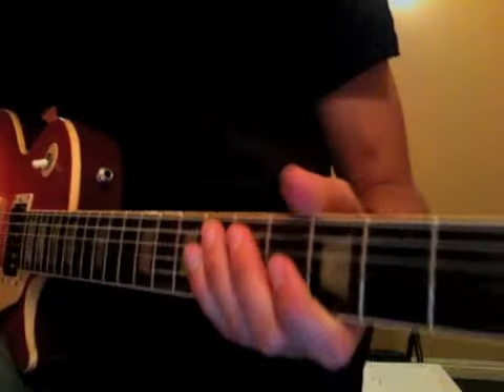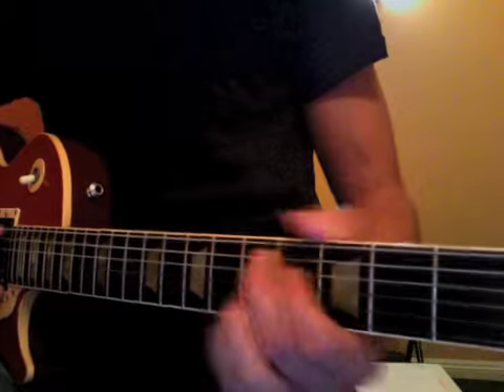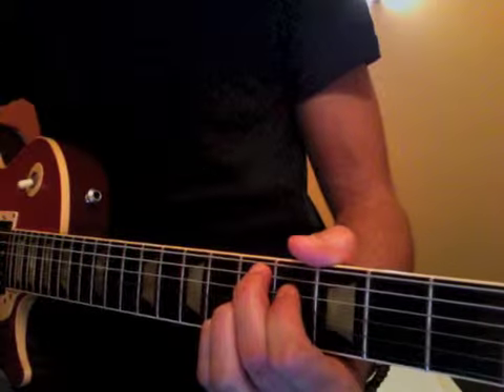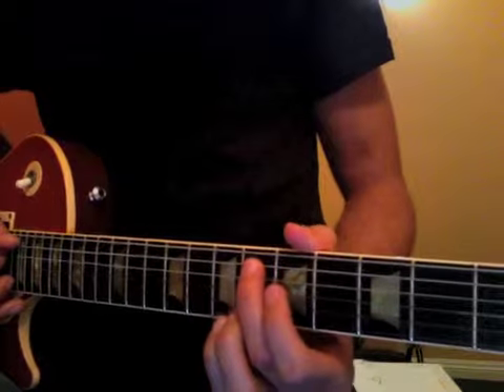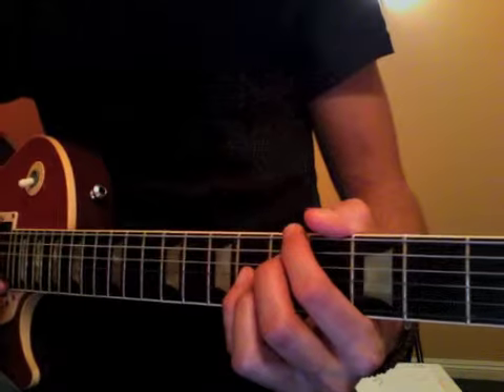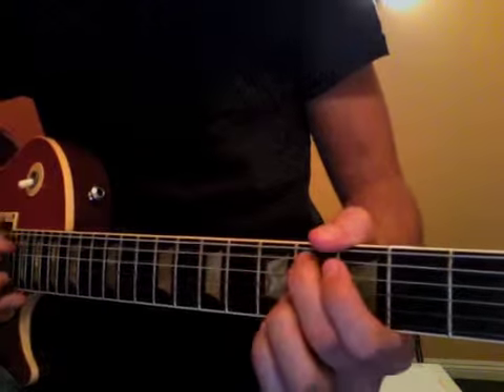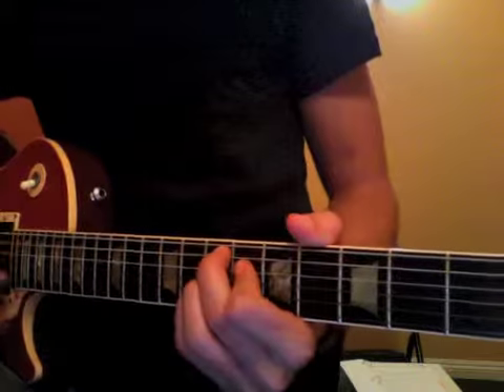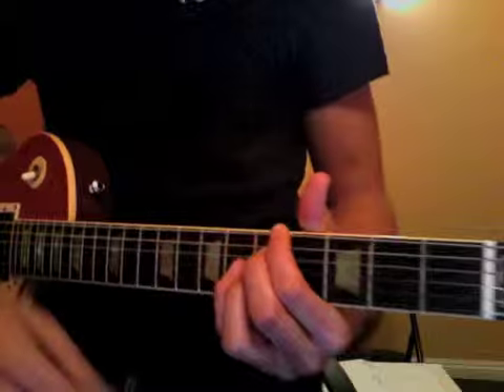tb_061714_jl_630